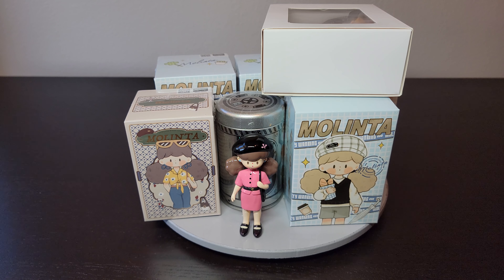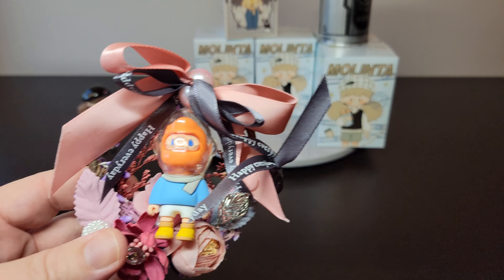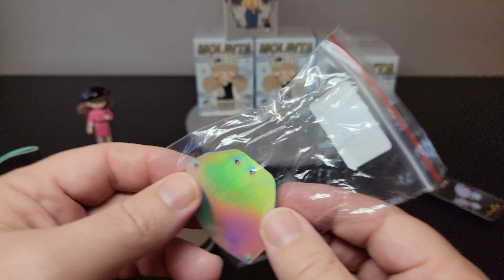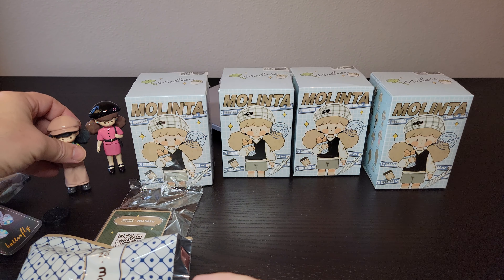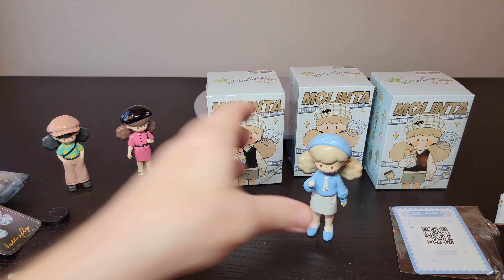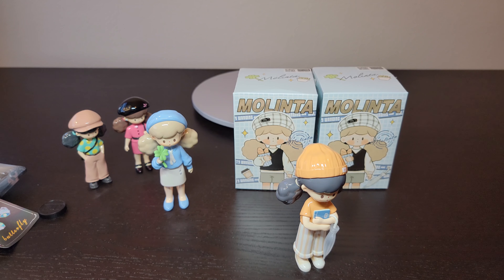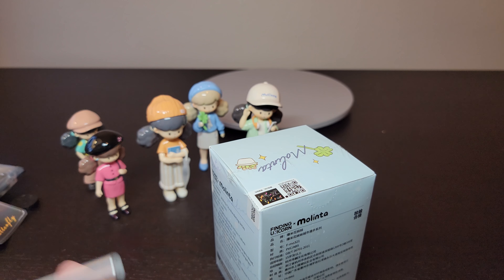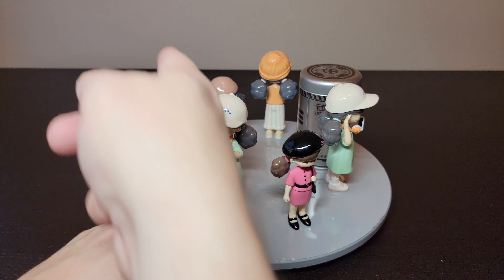Molinta Spring and Retro series, Mechanical Chaos Butterfly 1.5, Anniversary Pendant! GIVEAWAY!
Molinta Time Master giveaway: We will be giving away the extra Time Master to one of you! Just leave a comment to tell us why you want it, and we will choose someone at random. Cut off will be 11:59 PM Central on Monday, April 22nd. USA addresses only.